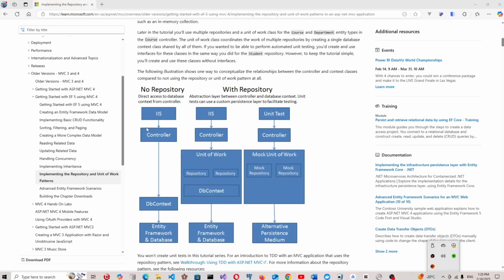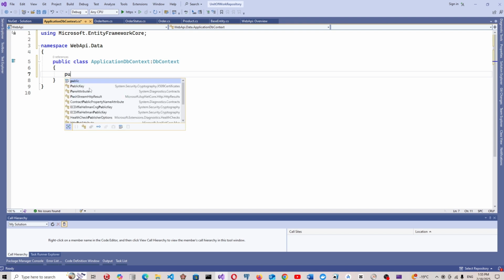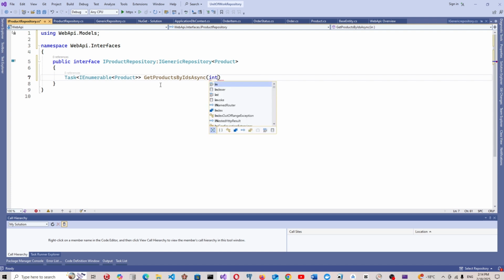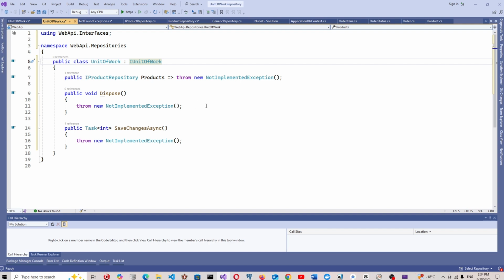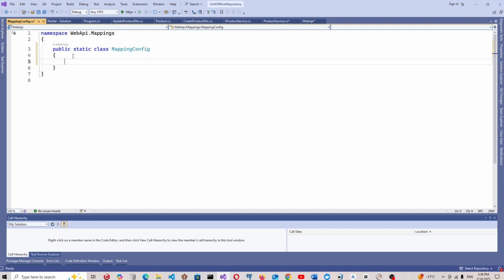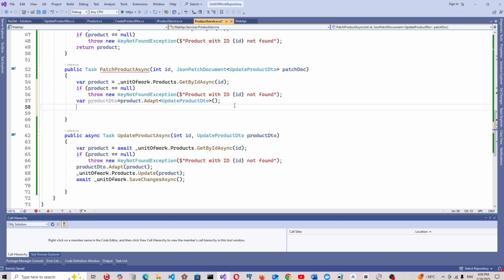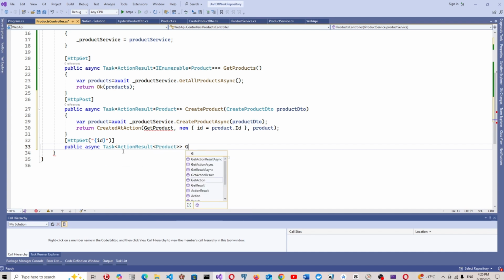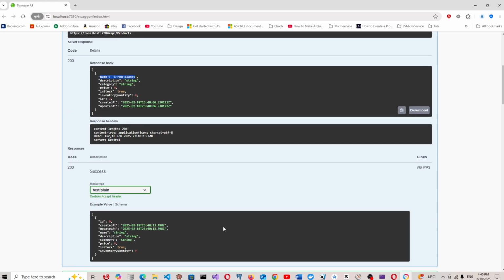.Net WebApi Generic Repository Pattern & Unit Test #1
.Net WebApi Repository Pattern #1 Repository Pattern